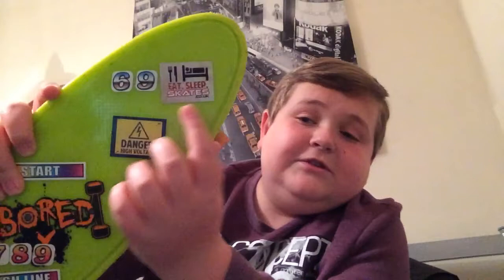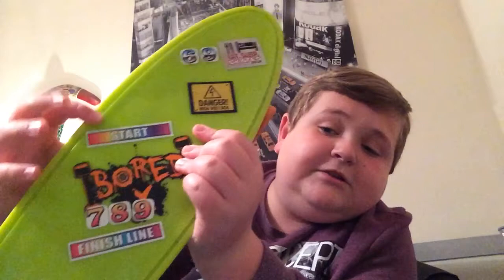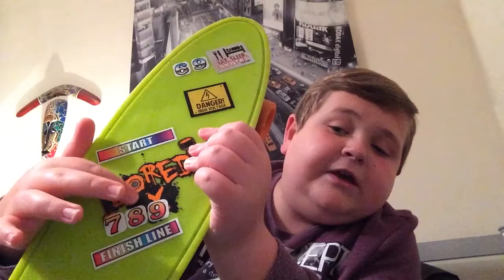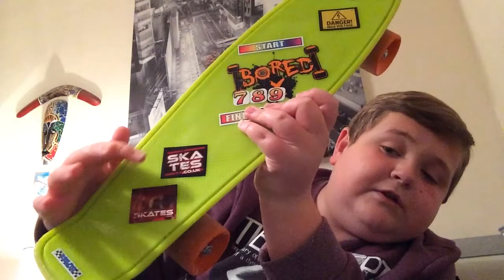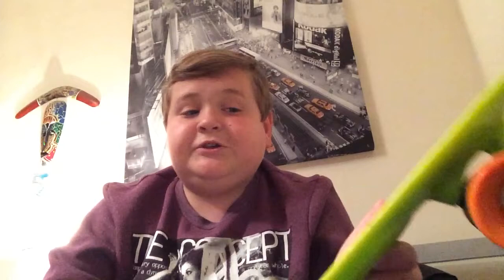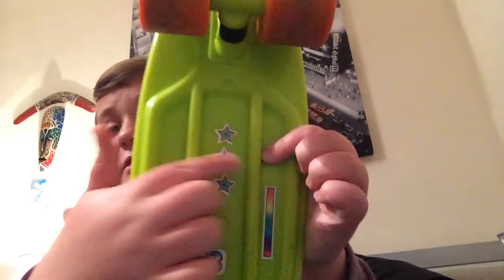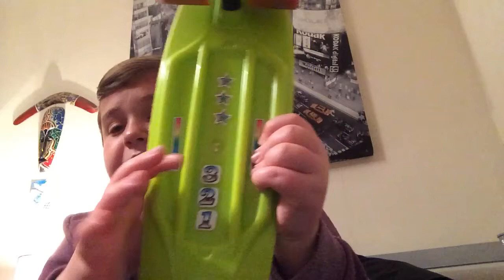Pimped out board and new schedule